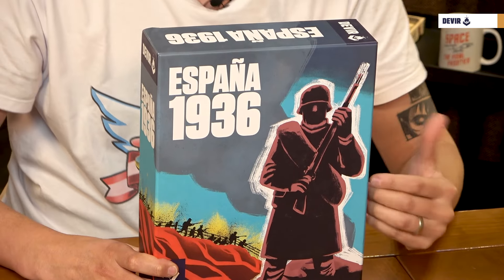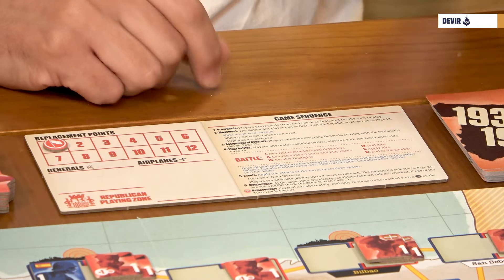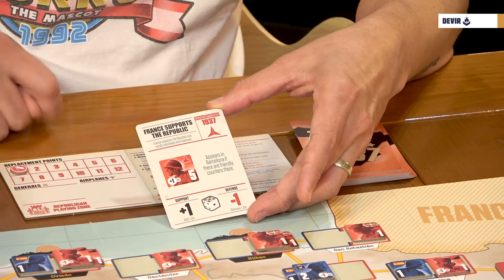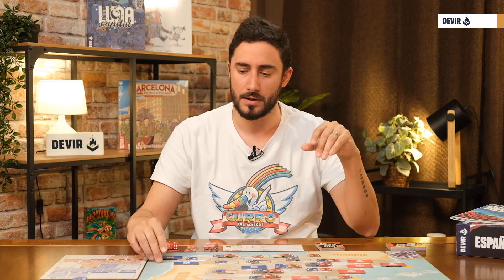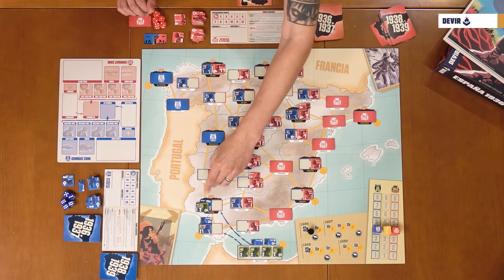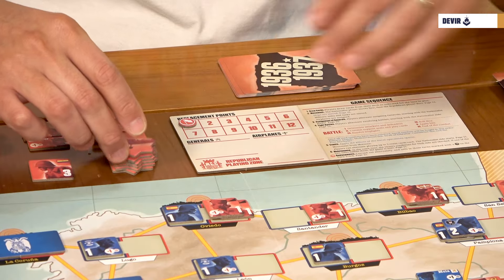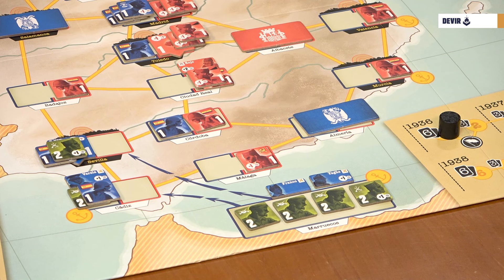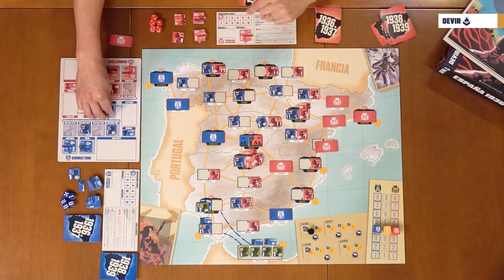✅ How To Play España 1936